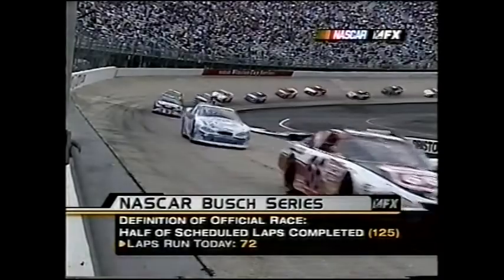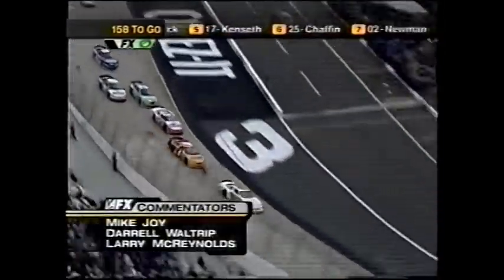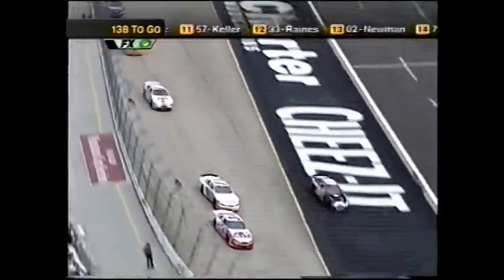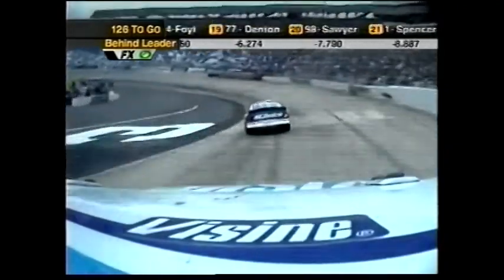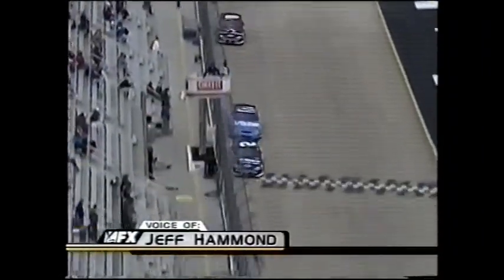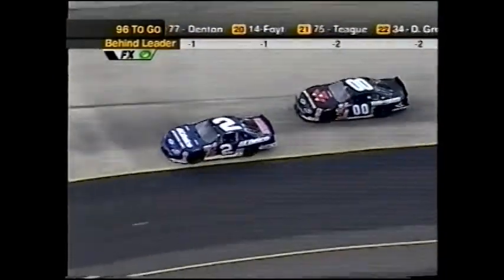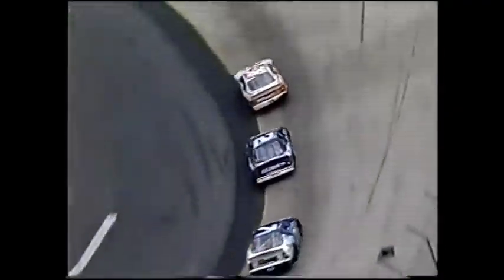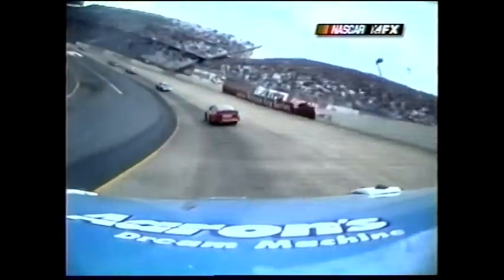NASCAR's Heartbreaking Moments: Andy Santerre - 2001 Cheez It 250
Andy Santerre came into the 2001 NASCAR Busch Series season by starting a new team, Santerre-Reece Motorsports.  It was an underdog team with no sponsorship to begin the year.  In the crash-filled Cheez-It 250, Andy stayed out under a yellow flag.  Eventually, he got the lead and held on for 75 laps on much older tires than Kevin Harvick and Matt Kenseth.  Harvick would get by him to take the lead and Andy started slipping back.  He was dangerously close to needing to take a green flag pit stop.  Luckily for Santerre, he got a caution on lap 163 which put him back in sequence.  The stop was a little longer as this was an underdog team, plus they wanted to fix the radio, but he got back out in 13th and still in contention of a good run.  He was running 10th when his luck ran out when he crashed on lap 188 from the bumper of the lap car of Brad Teague.  He would finish 31st.

Unfortunately, this #01 car only ran a few more times.  Santerre drove the #11 Channelock car and the #31 Whelen Engineering car towards the end of 2001.  He would retreat back to the Busch North Series where he would go on a tear, winning four straight championships before retiring.

Thanks to friskynixon for the suggestion.  Race uploaded by Dave W.   Video is for awareness purposes only about this heartbreaking moment.  All credit to NASCAR and FX.